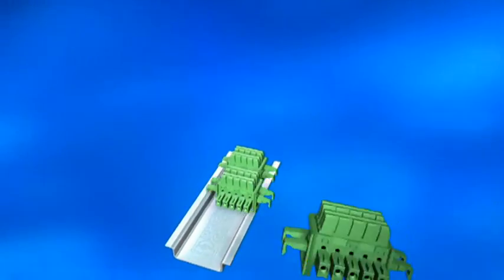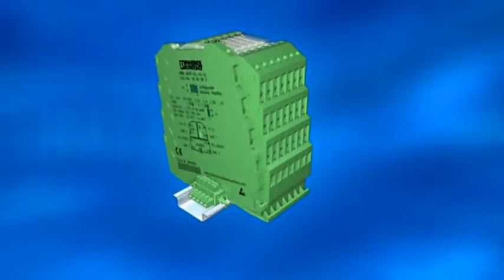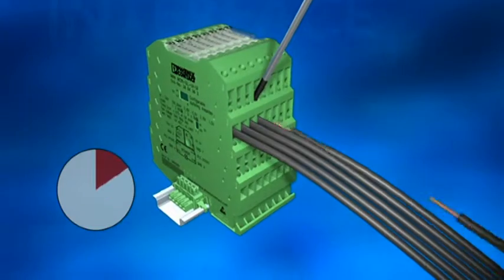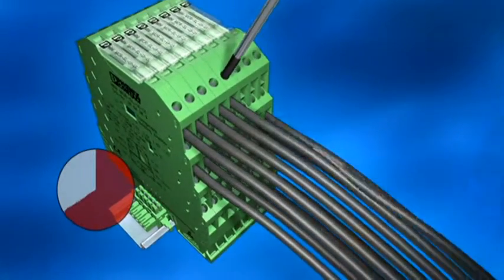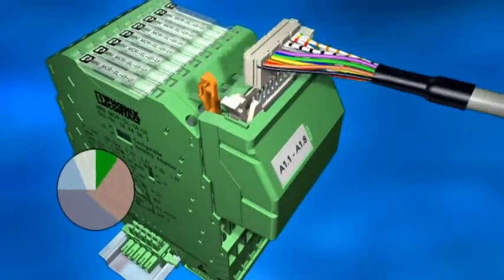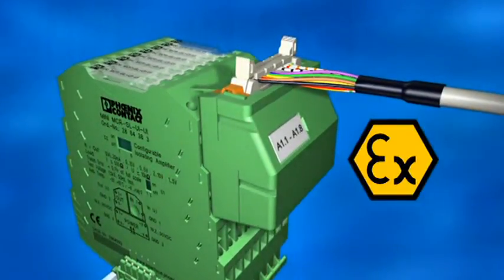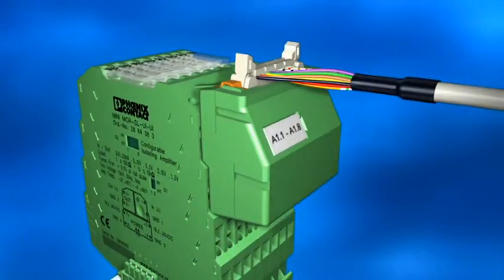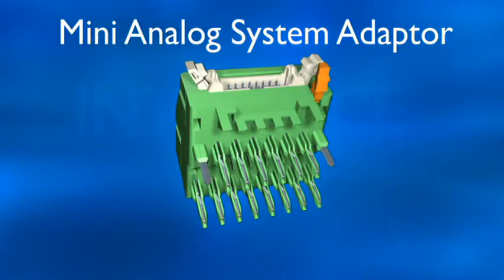0620 IF MINI Analog system adapter EN 25M 16 9